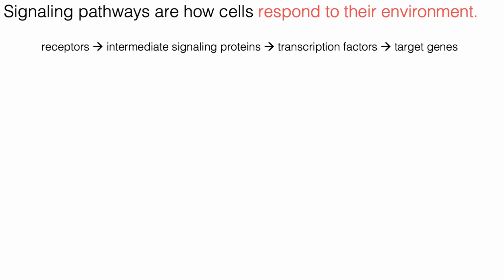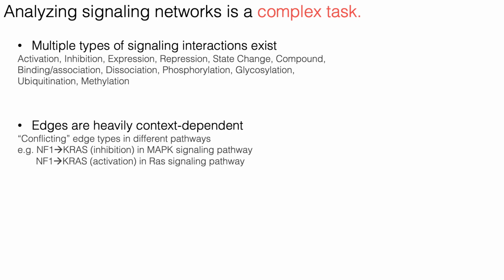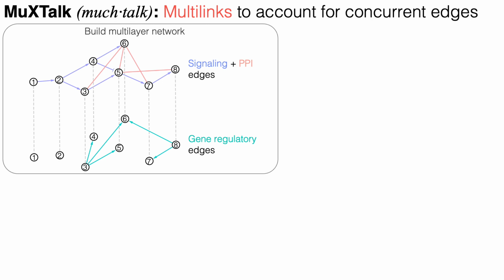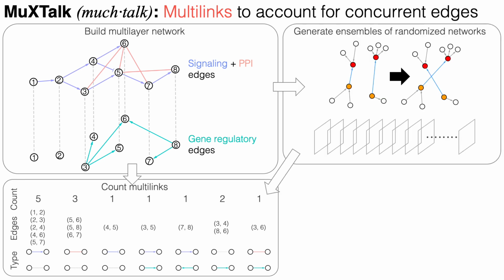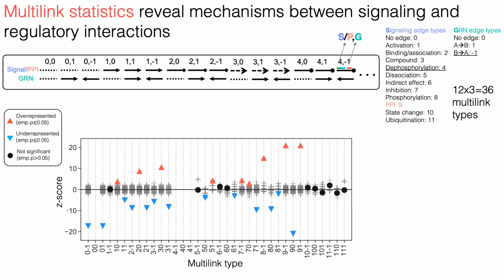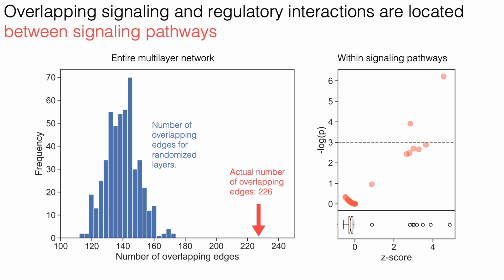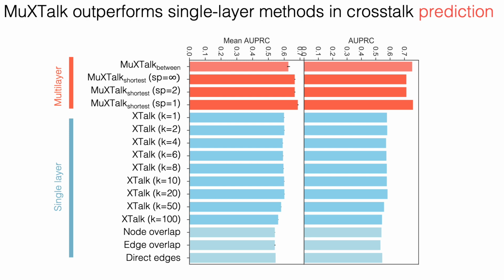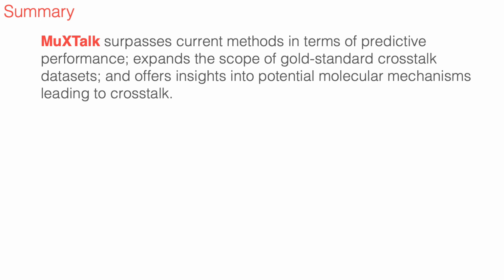MuXTalk: Detecting and dissecting signaling crosstalk... - Arda Halu - SysMod - Poster - ISMB 2022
MuXTalk: Detecting and dissecting signaling crosstalk via multilayer networks - Arda Halu - SysMod - Poster - ISMB 2022